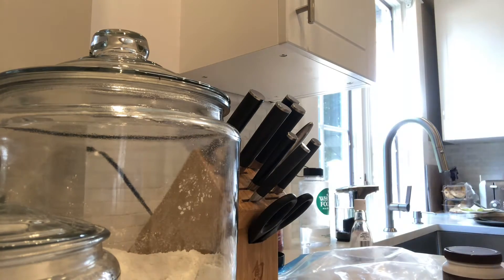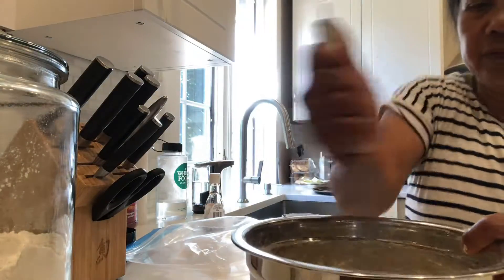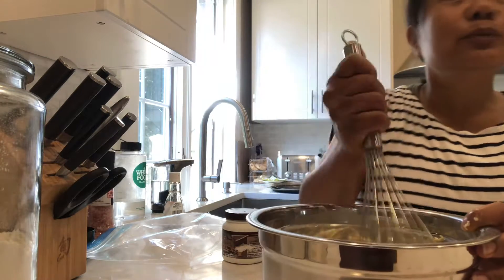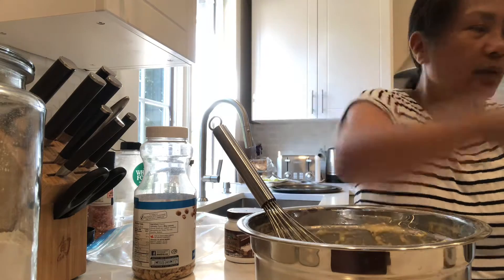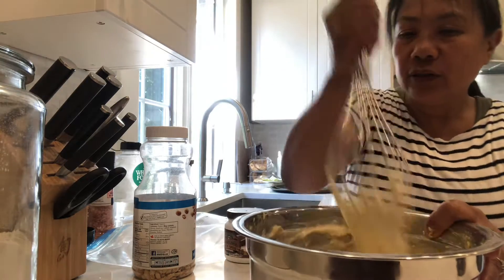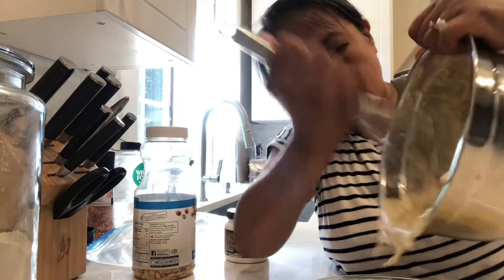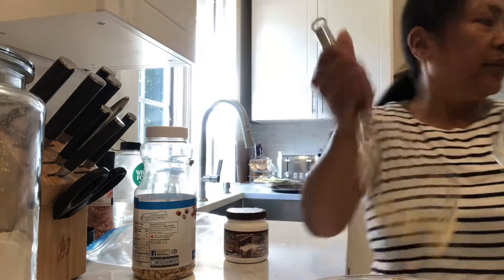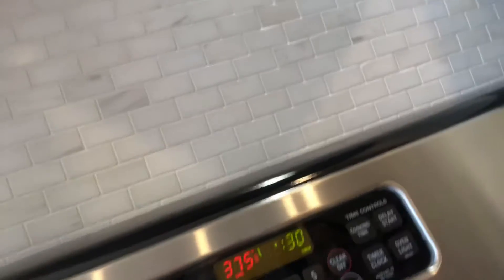How to make Banana cake Part 2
Mixed all the ingredients  ,put on the Oven